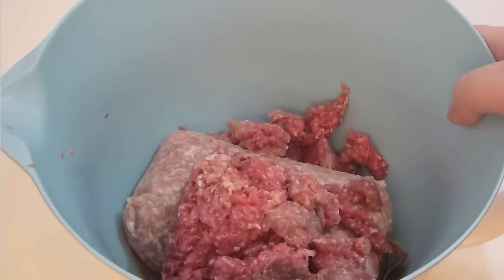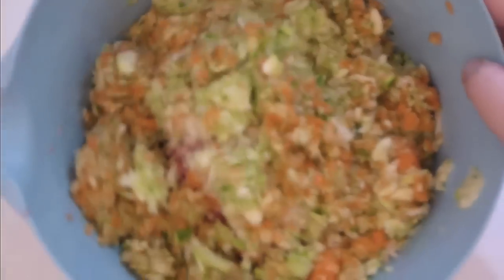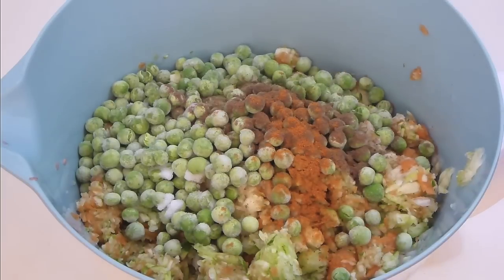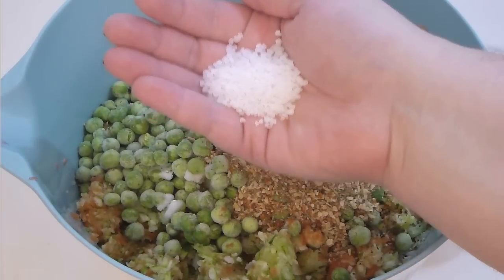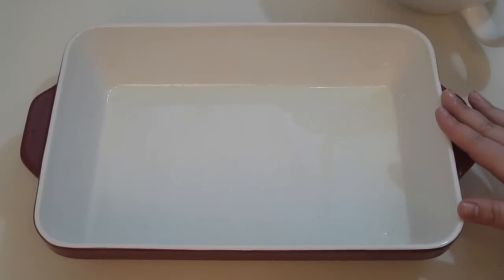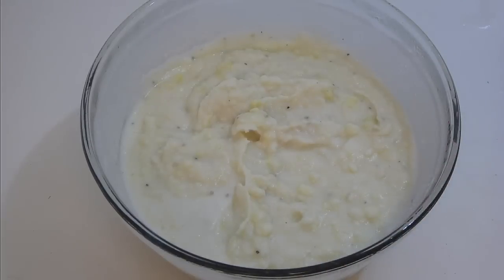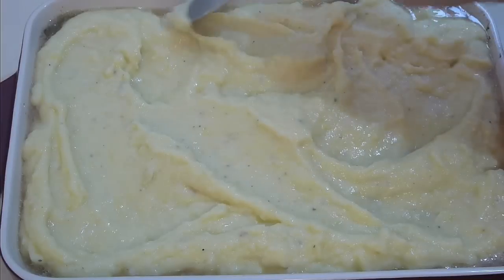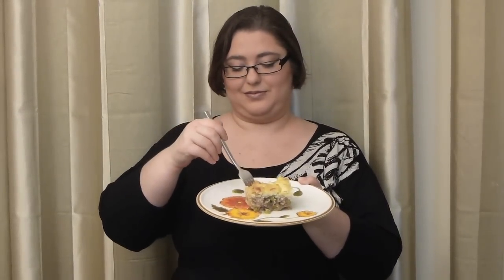Best Shepherd's Pie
A classic casserole recipe that has become a household favorite, Best Shepherd's Pie Bake is loaded with meat and vegetables and topped with creamy mashed potatoes. to see how you can make one of the best casserole recipes. You won't regret a single bite.